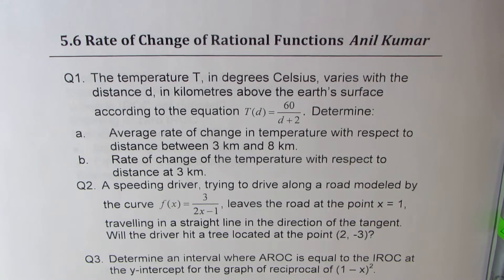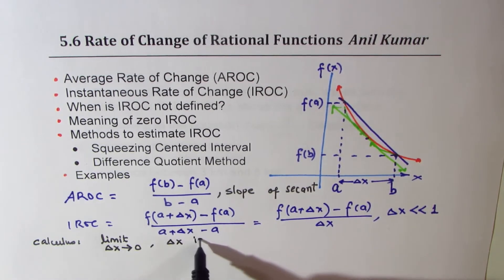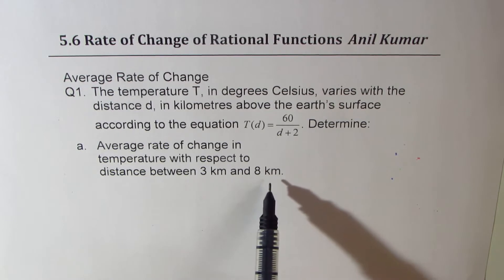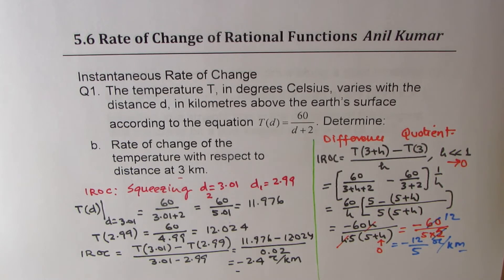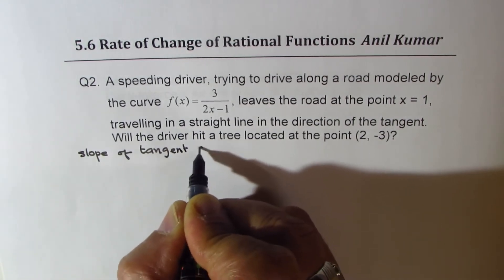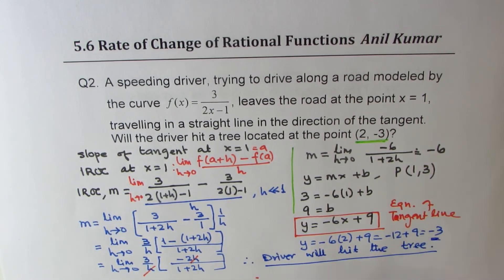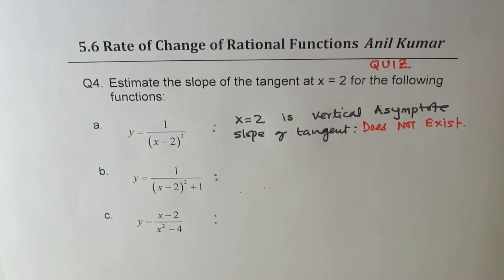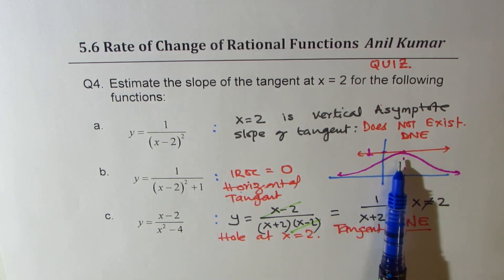Instantaneous and Average Rate of Change of Rational Function